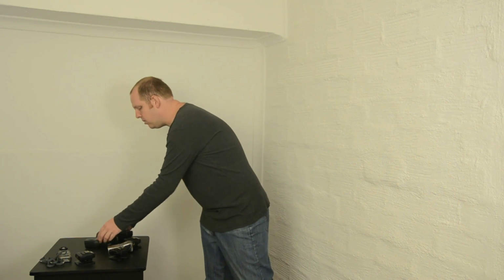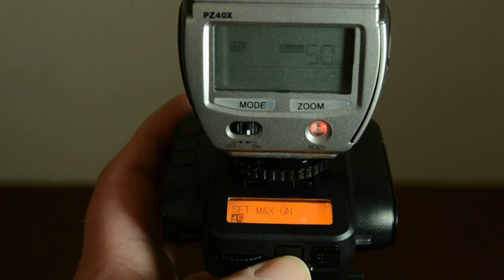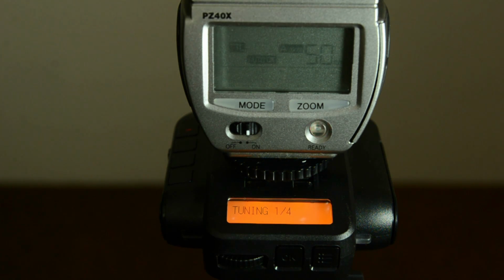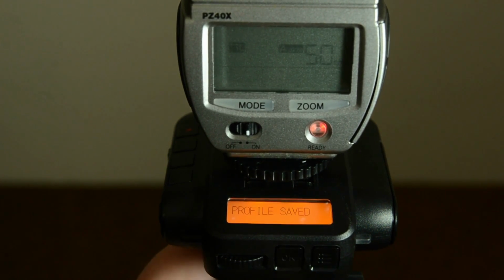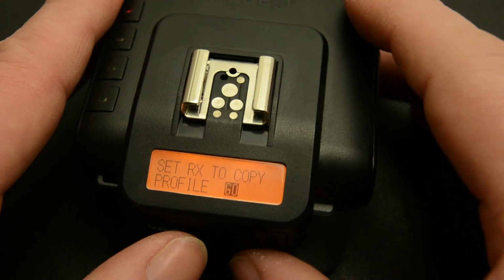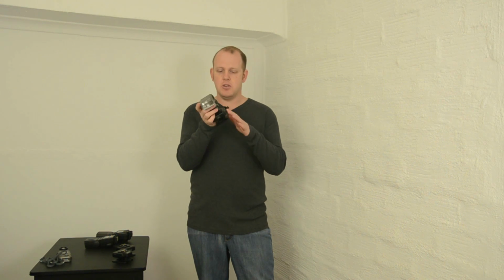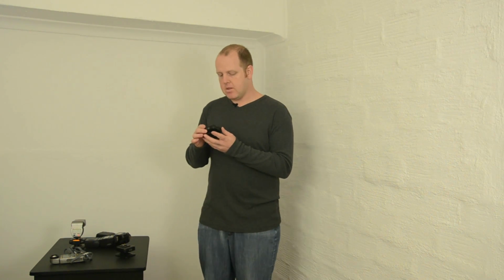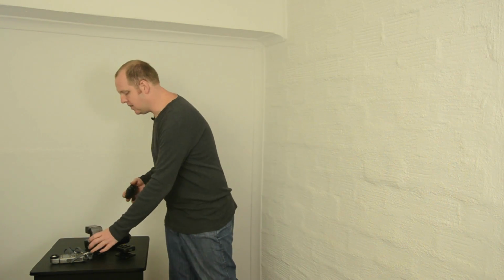Cactus V6 - 03 - How to use Flash Profile Learning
In this series of videos we will look at the new flash transceivers from Cactus. These V6 units are not brand specific so you can use Nikon, Canon & Pentax flashes at the same time wireless.

In this video we will learn a Sunpak flash made for the Canon system to work on the Cactus V6. The amazing part is that we will have more power levels using the V6 compared to using only the Sunpak on its own. We also show you how easy it is to copy the profile from one V6 to the other.